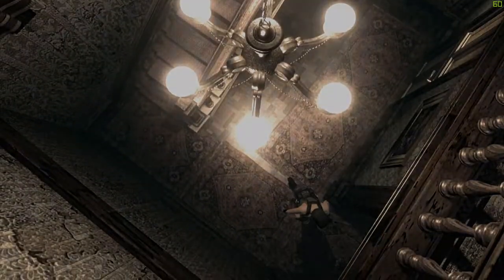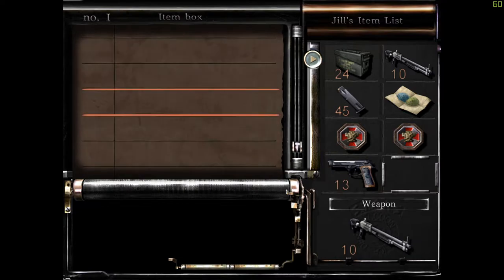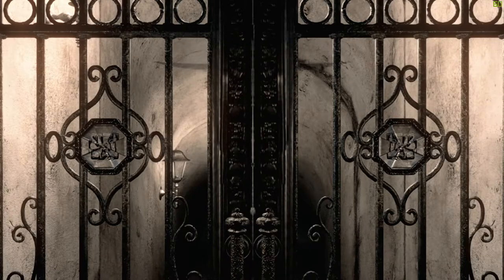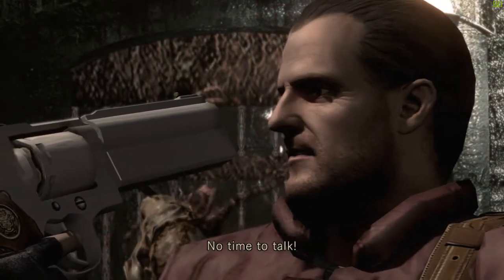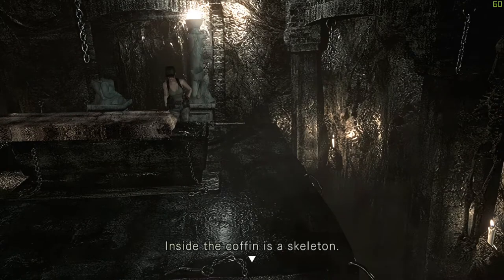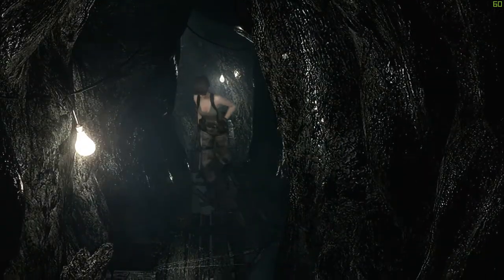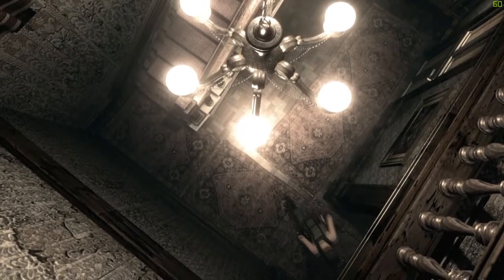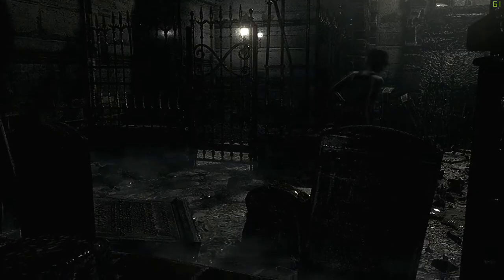Tytan Plays | REmake HD Real Survival | PC | Ep 13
My PC:
-CPU: AMD Ryzen 3700x
-RAM: 16GB Corsair Vengeance RGB @3600Mhz
-MB: MSI MPG X570 Gaming Pro Carbon WIFI
-GPU: Nvidia GTX 1060 6Gb
-SSD 1: Samsung 860 Evo 250Gb
-SSD 2: Samsung 860 Evo 500Gb
-SSD 3: Samsung 970 Evo 500Gb (M.2 Boot Drive)
-HDD 1: WD Blue 1Tb
-Case: Corsair Obsidian D500
-Keyboard: Corsair K95 RGB Platinum
-Mouse: Corsair Scimitar RGB
-Mic: Rode MT USB
-Cam: Logitech 920
-Headset: Corsair HS60